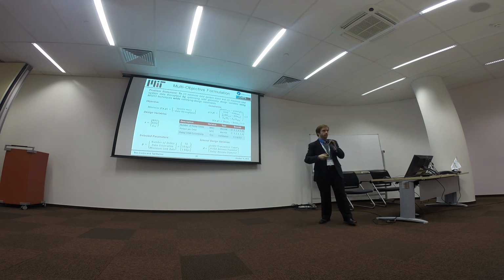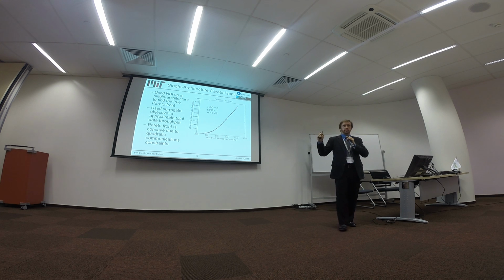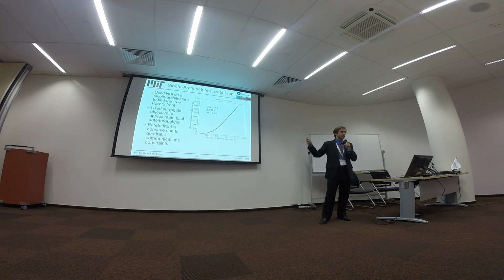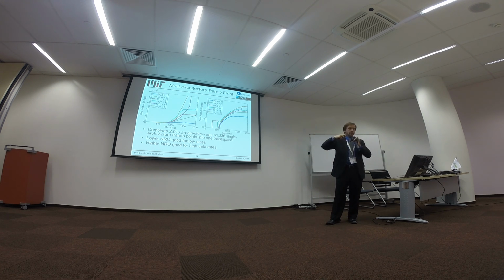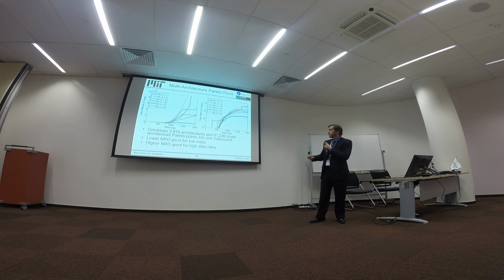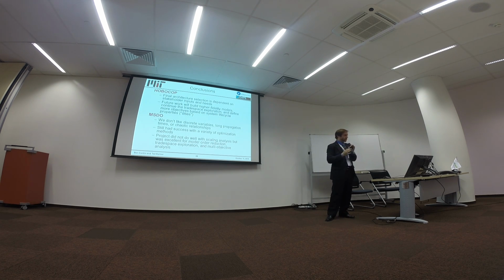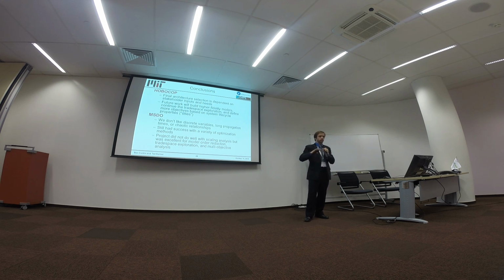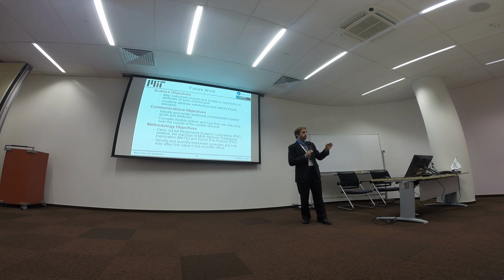HOBOCOP Presentation 2